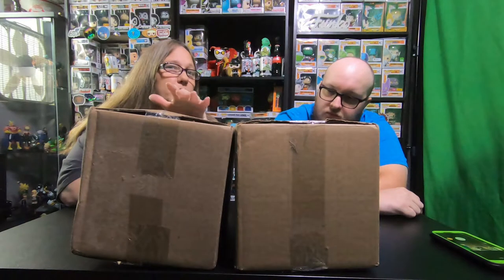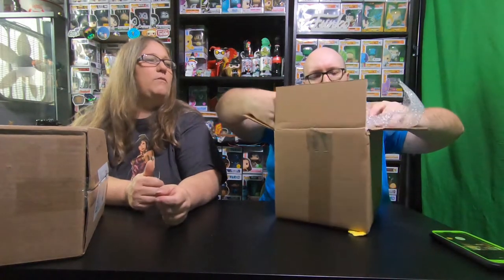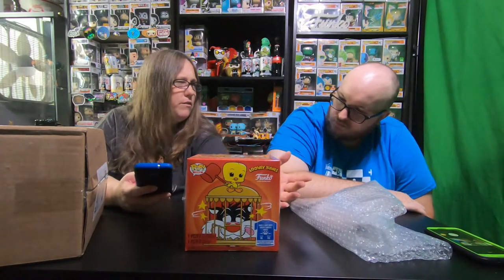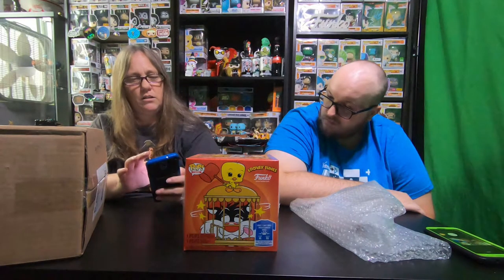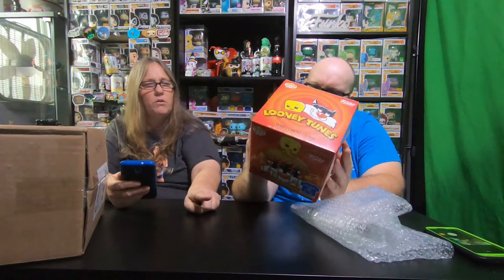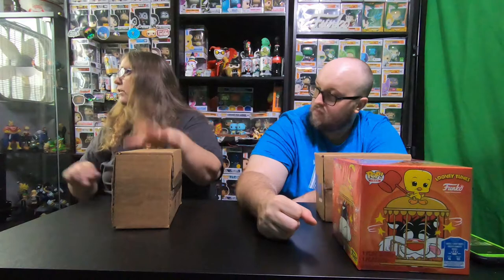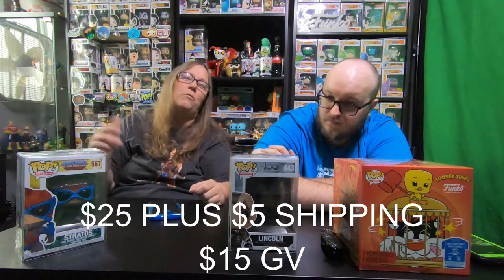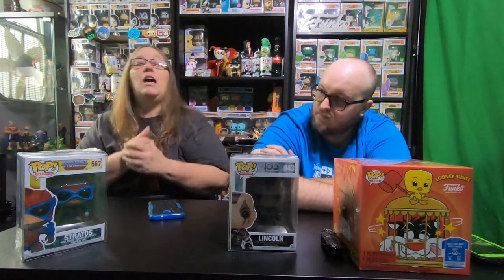MAMA J AND SPECTRE UNBOX A TEMPLER AND A DC POPS MYSTERY BOX FUNKO POPS GRAIL OR FAIL